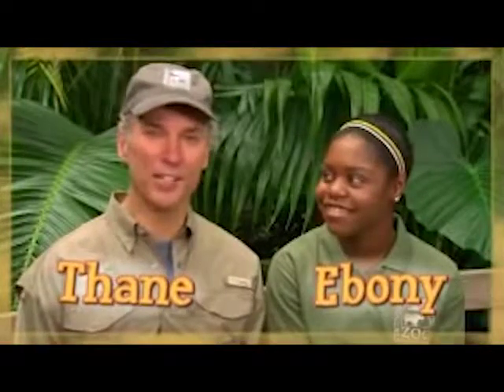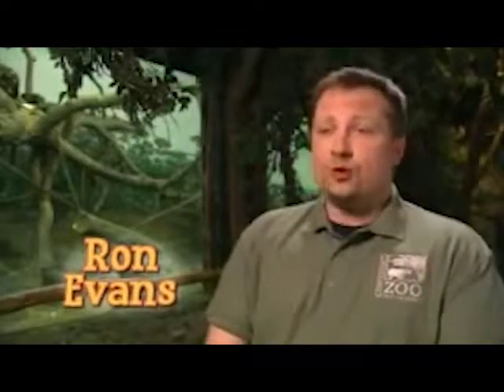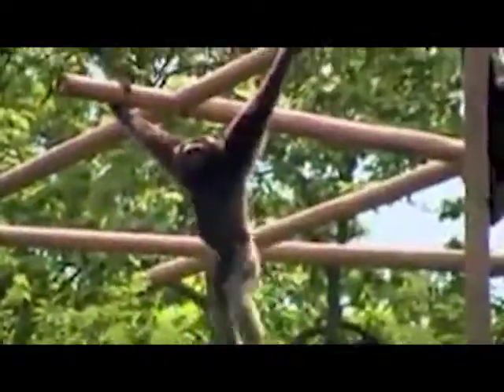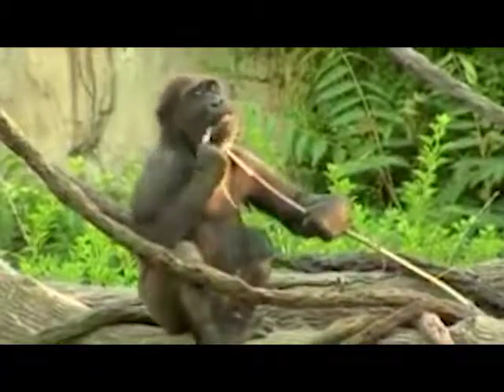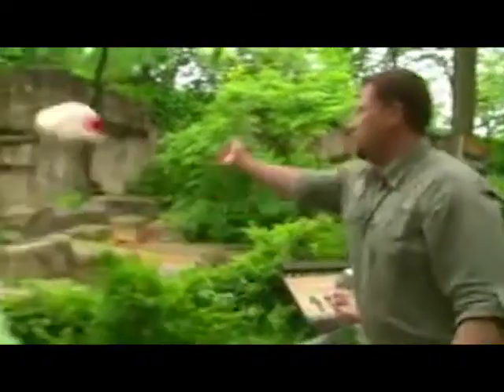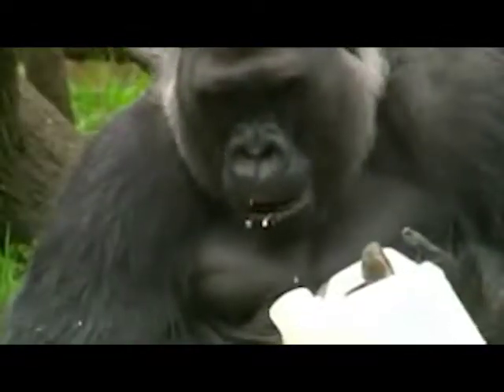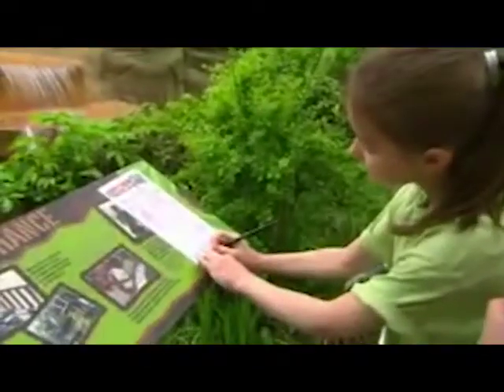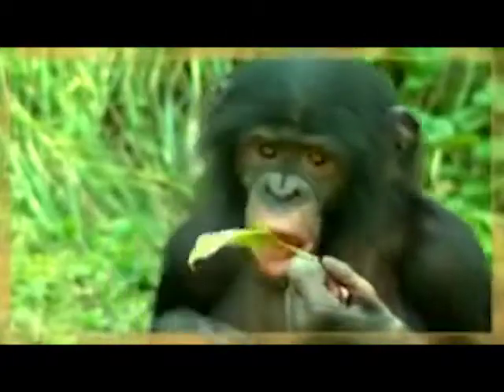You at the Zoo Helping Hands